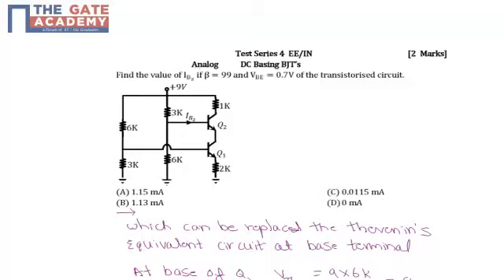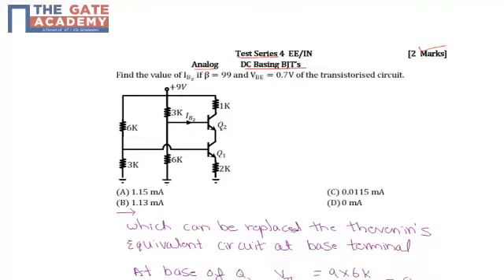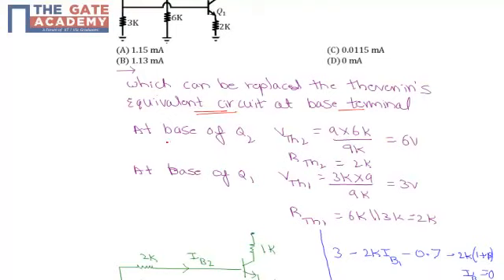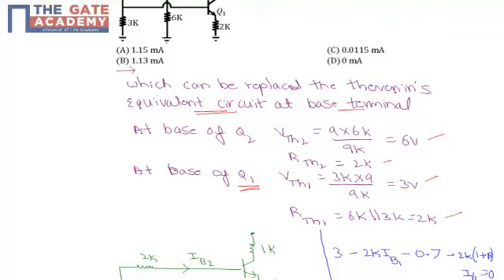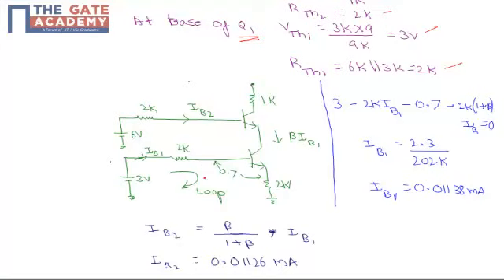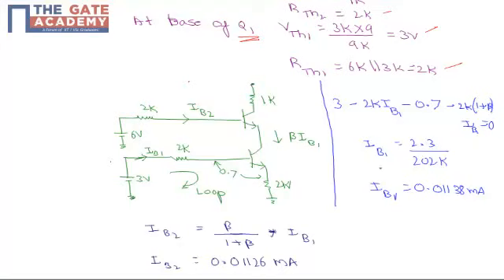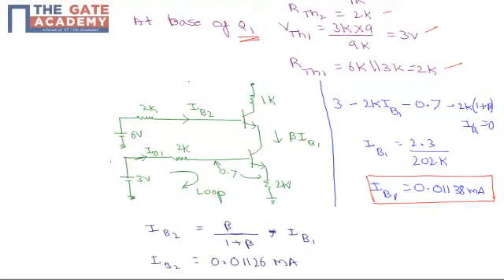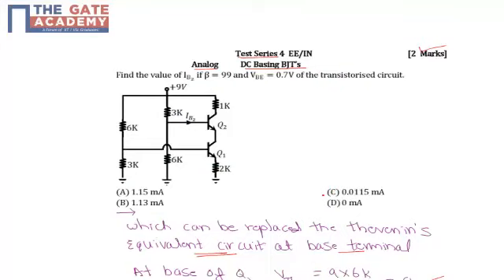gate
Search Results
IIT GATE 2015
gate.iitk.ac.in/
GATE 2014
gateapp.iitkgp.ac.in/